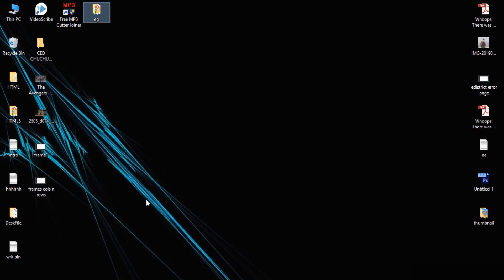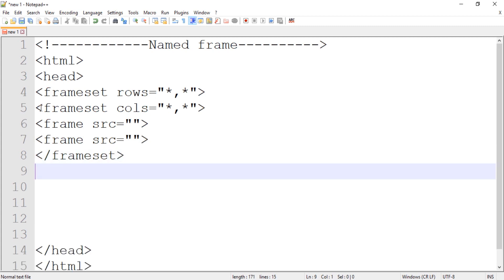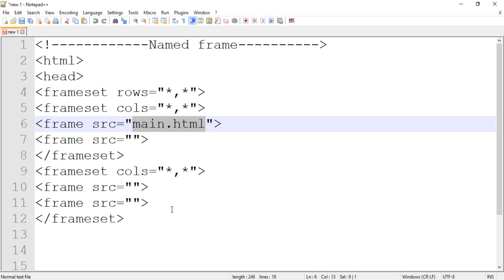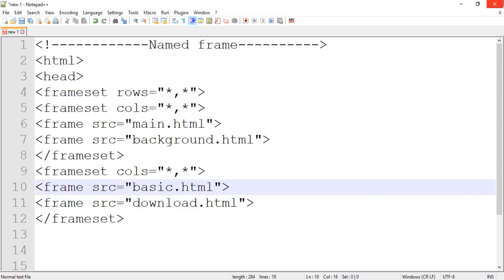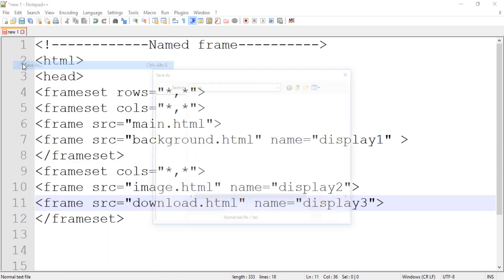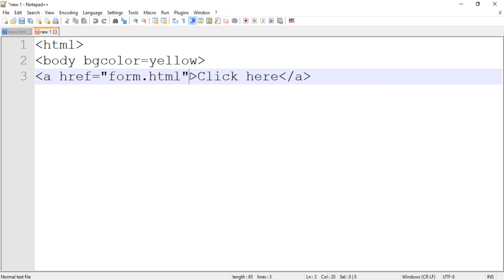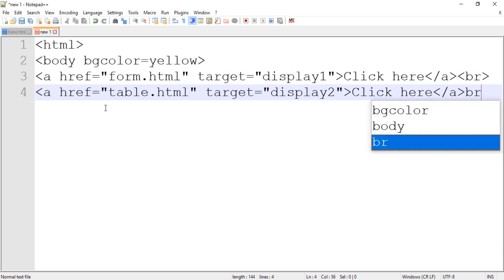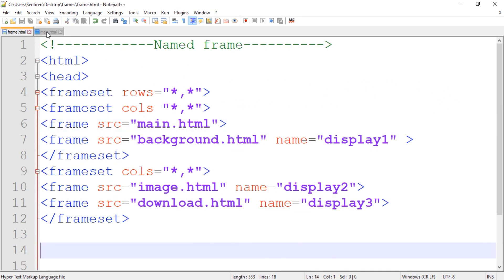Whate are Namedframe in html